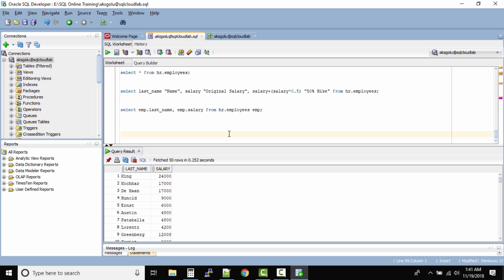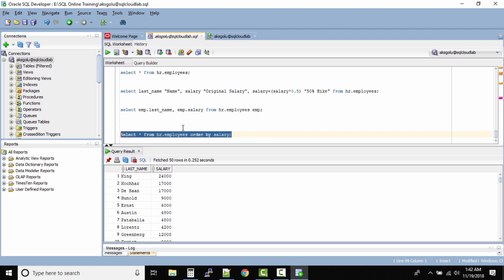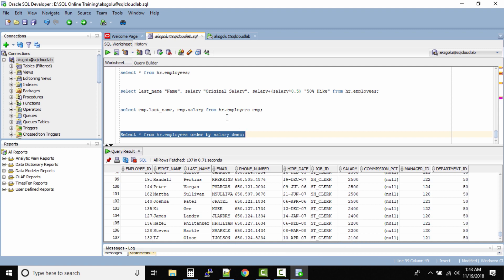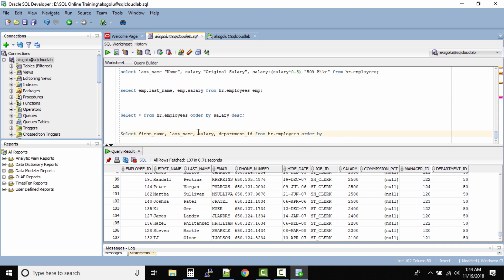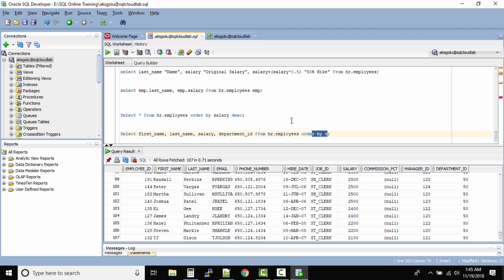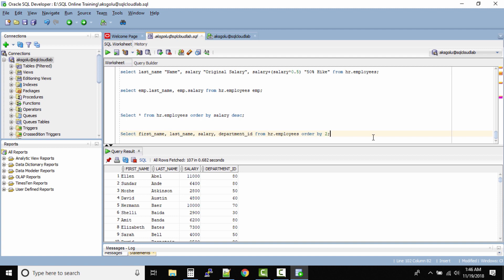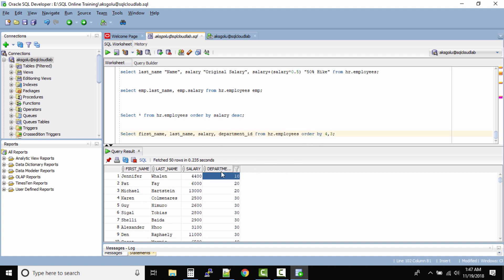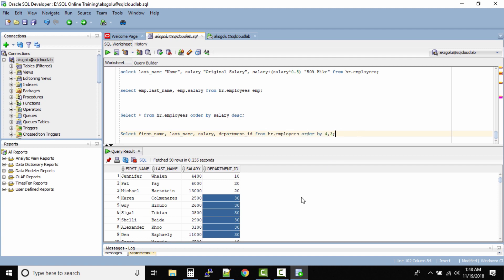Oracle SQL ORDER BY clause | Oracle SQL fundamentals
The ORDER BY statement in sql is used to sort the fetched data in either ascending or descending according to one or more columns.
By default ORDER BY sorts the data in ascending order.
We can use the keyword DESC to sort the data in descending order and the keyword ASC to sort in ascending order.

00:00     Sorting the data
00:44     Order by Ascending order
01:19     Order by Descending order
02:19     Example of Order by Ascending order